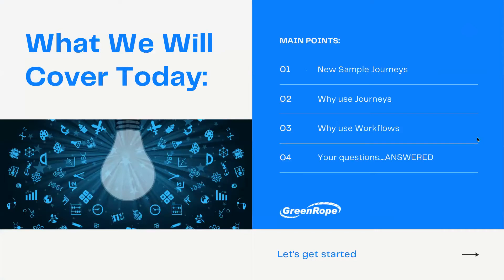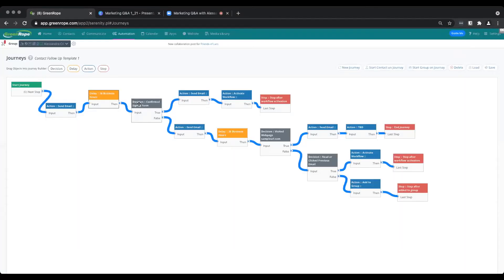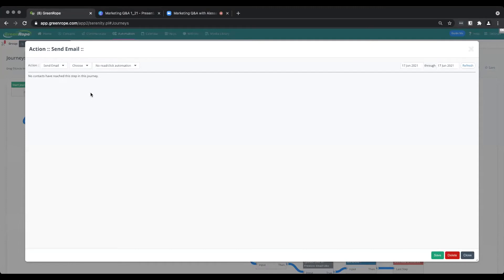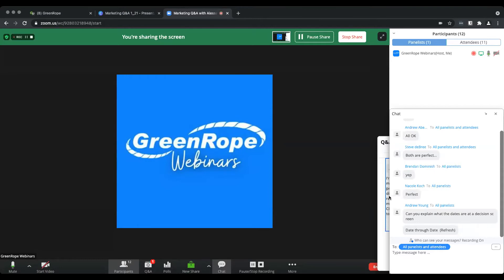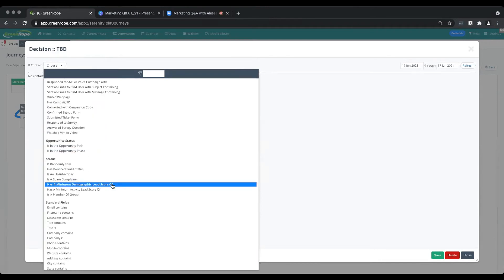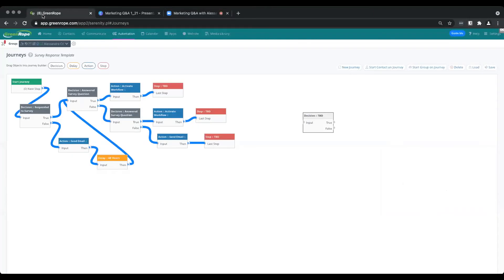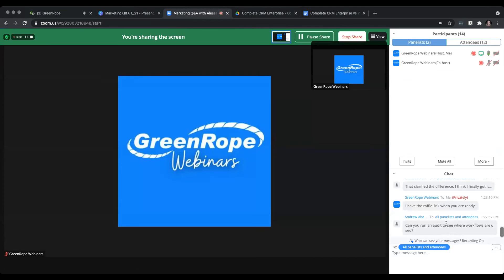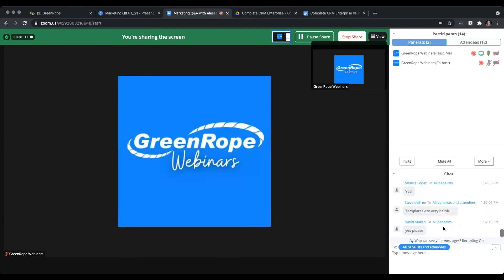Quarterly Marketing Q&A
Our quarterly Marketing Q&A session with our phenomenal Marketing Director, Alessandra Gyben, is here! She discusses the latest marketing trends, practices, and tips to push your brand's engagement and lead generation.